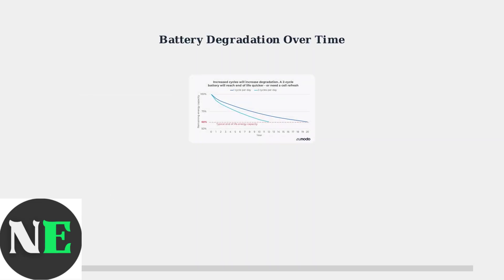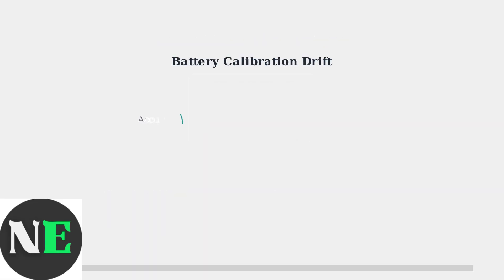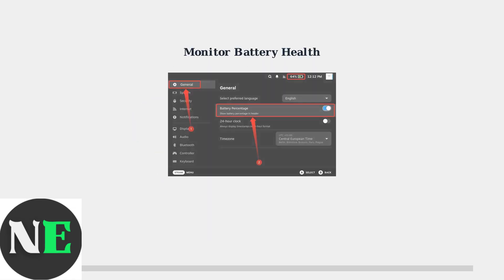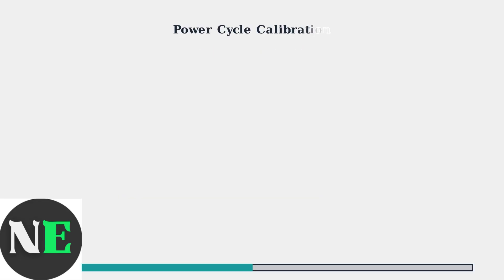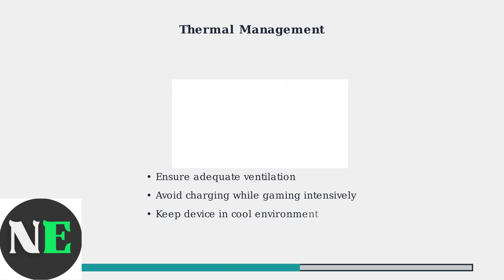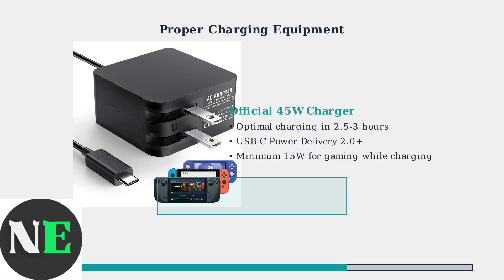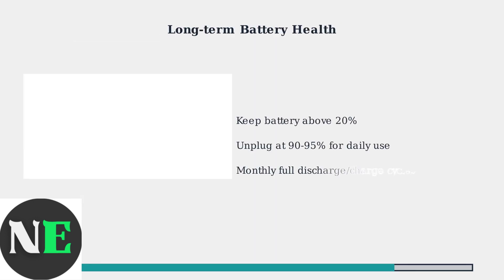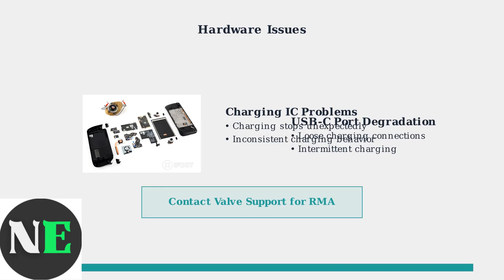How To Fix Steam Deck Not Charging To 100% – Battery Calibration & Power Tips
Struggling with your Steam Deck not charging fully? Explore our expert tips on battery calibration and power management to enhance your gaming experience.